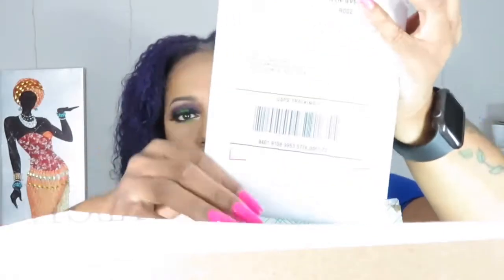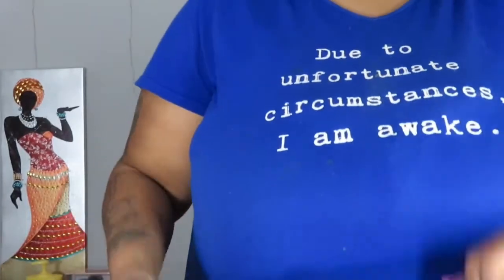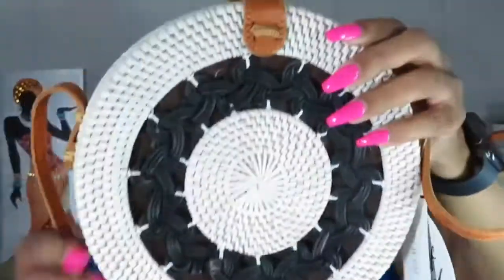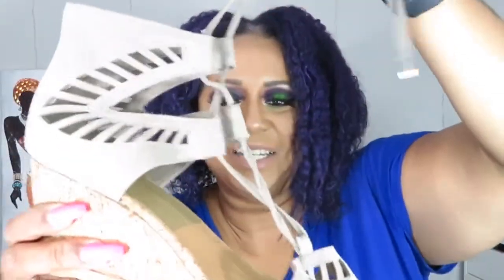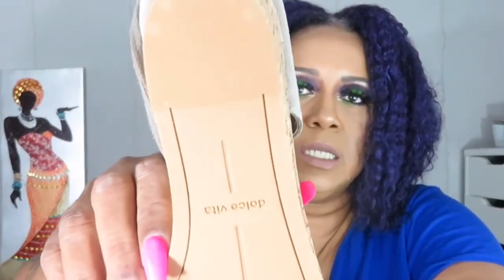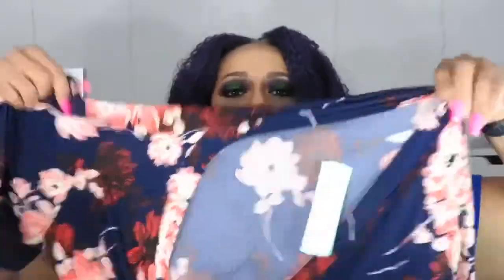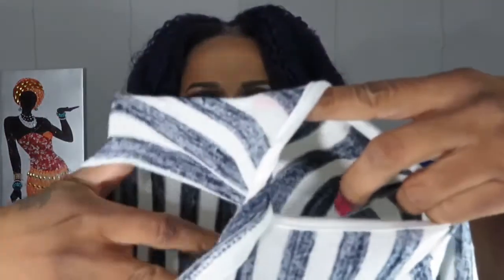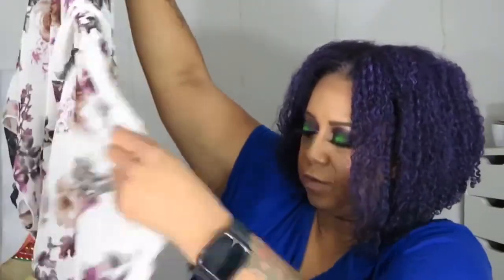Stitchfix Unboxing June 2019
Hiiiii Luvs. Today's video is another Stitchfix unboxing and try on. This is fix #4. Is this a 5 piece winner or will this be my last fix? Please watch and see, Thank you so much.

click the link below ⤵⤵ code already applied or type in code simplytaneica at checkout